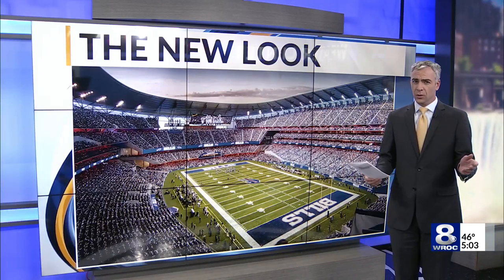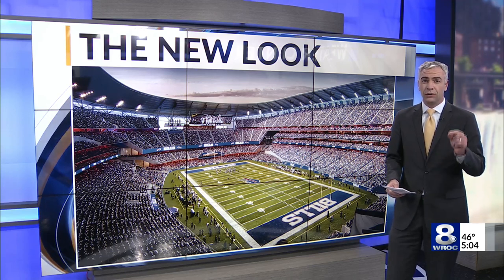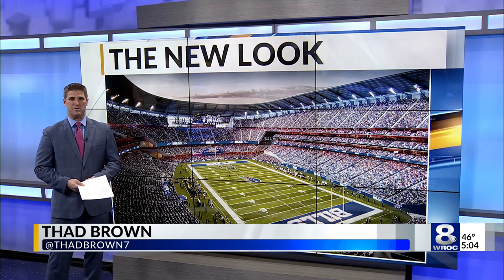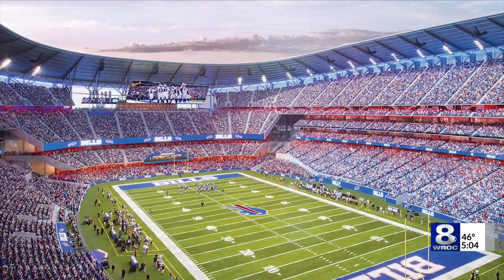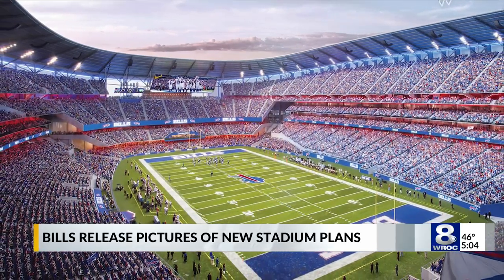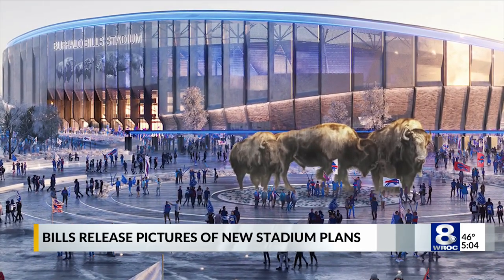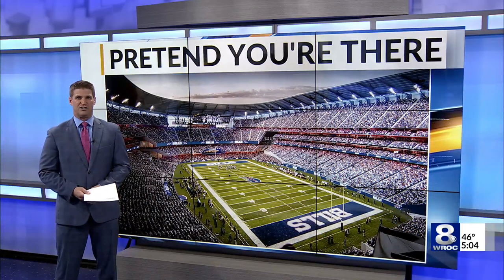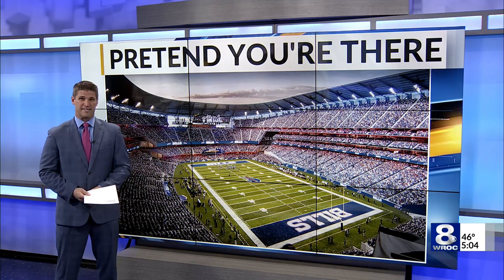Bills reveal renderings of 'New Bills Stadium': In Pictures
At 8 a.m., the team tweeted “Here’s the first look at renderings of the New Bills Stadium.” It included two photos, showing the idea for the inside and outside of the project.